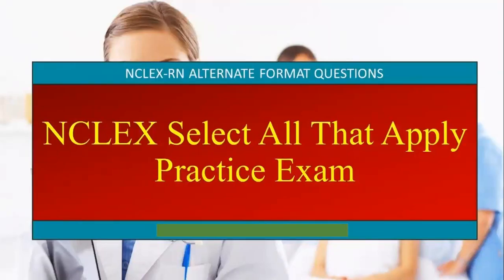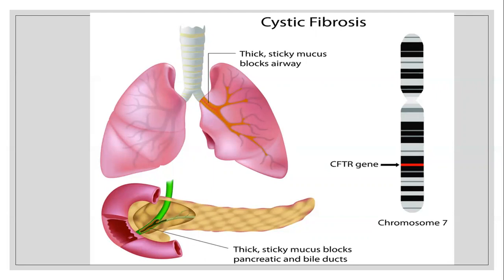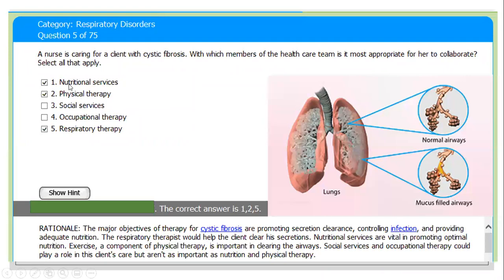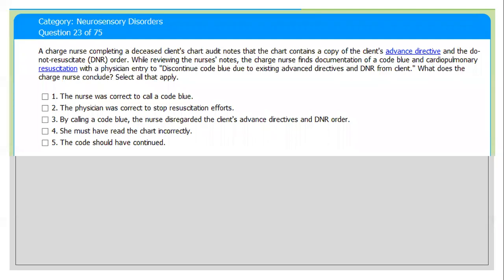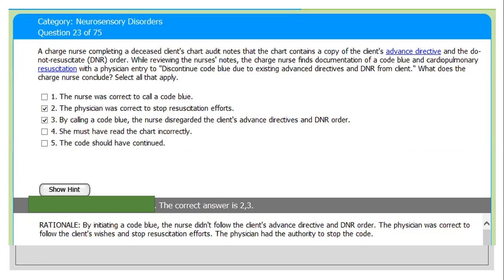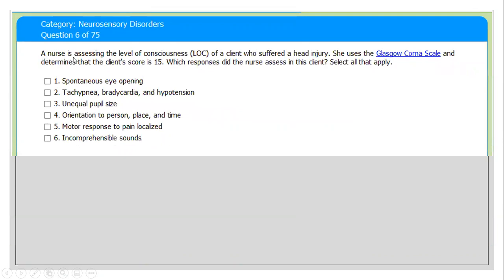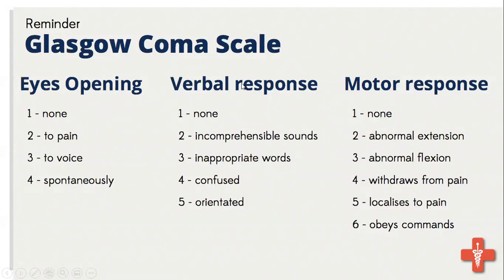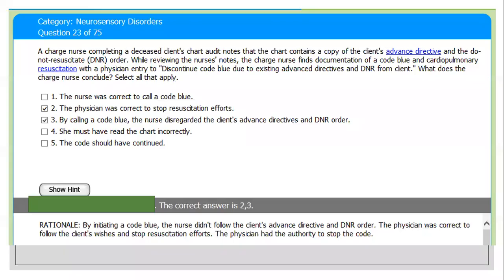Select All That Apply Category Medical Surgical Questions and Answer for NCLEX Exam Pass Guaranteed